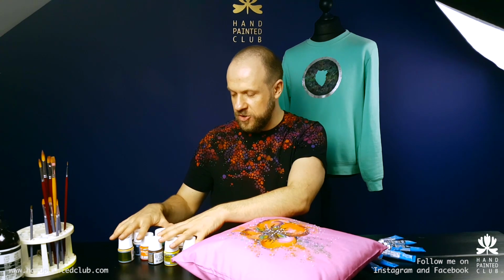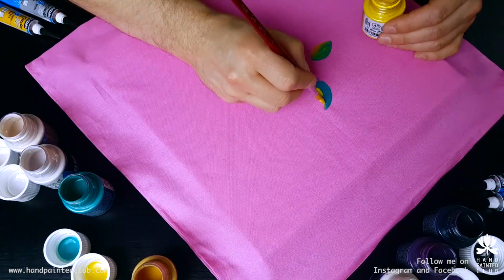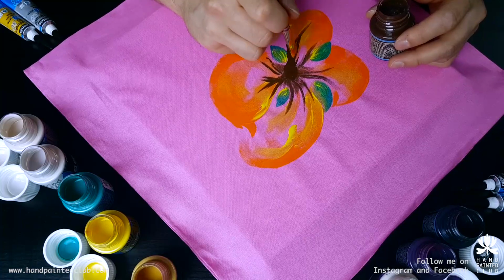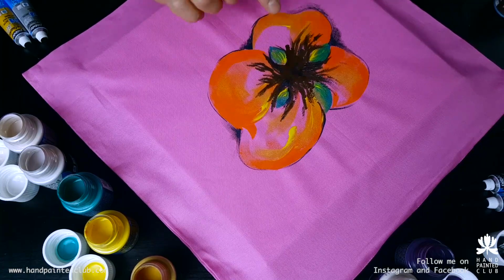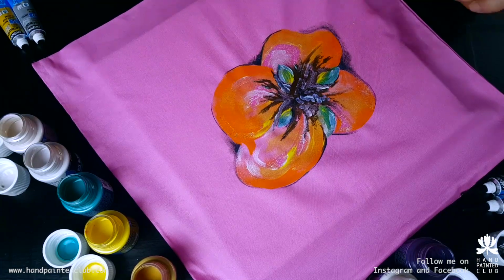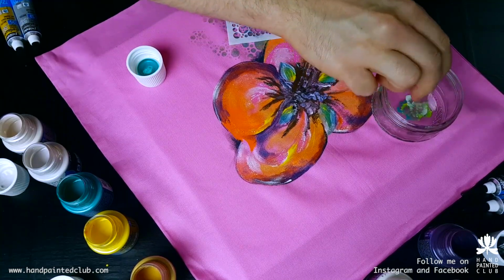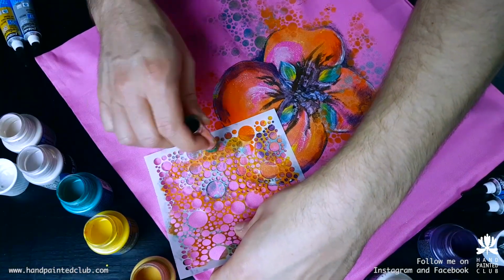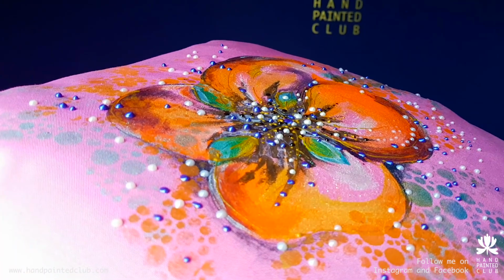How to paint on fabric. UNBOXING new paints... cool colours and textures :)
Playing with new paints on pillowcase using brushes and stencils. Long talk about how to use fabric paints.